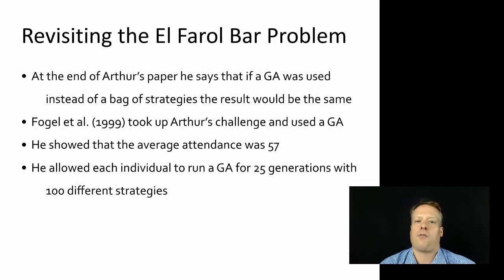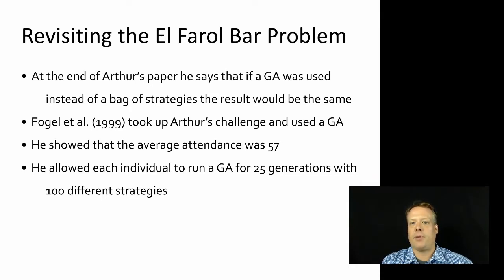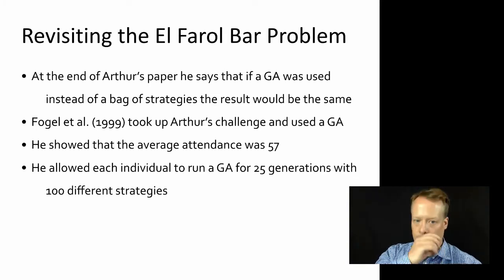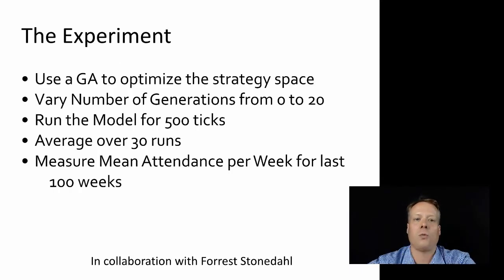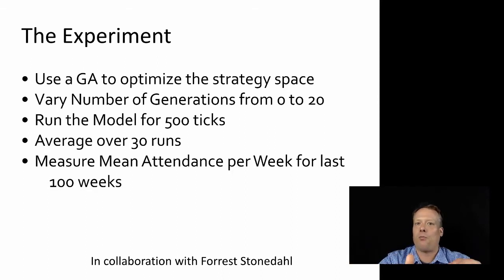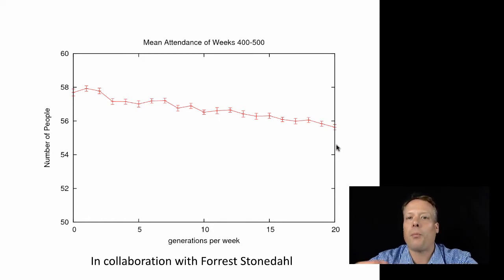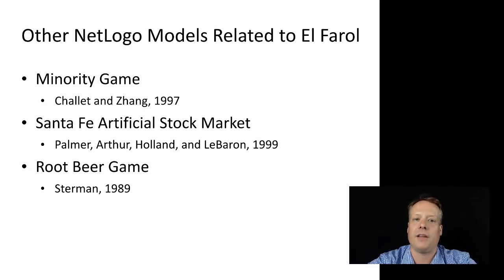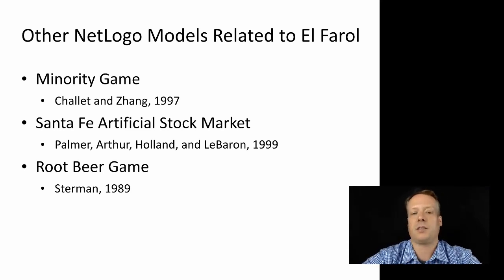Agent-Based Modeling: Examining the El Farol Model using a GA